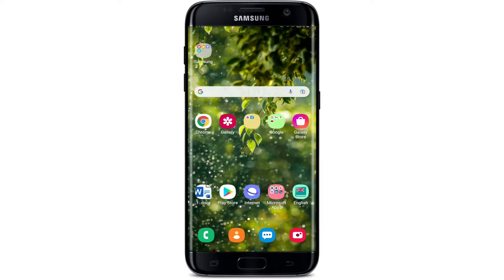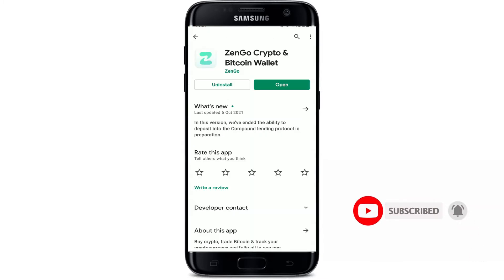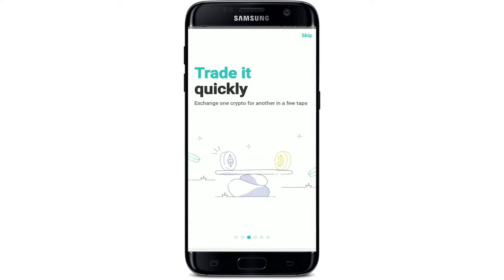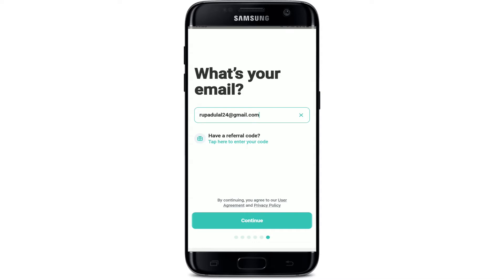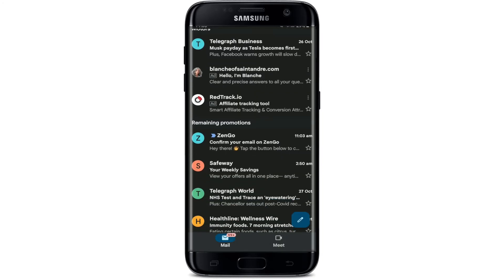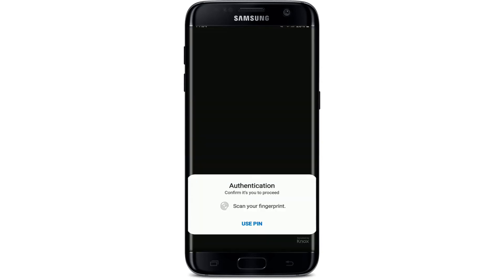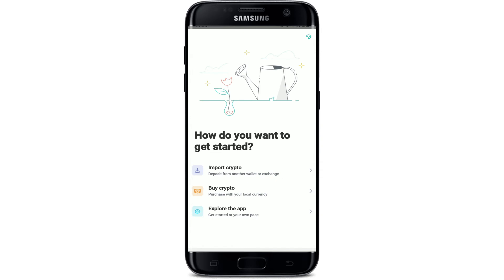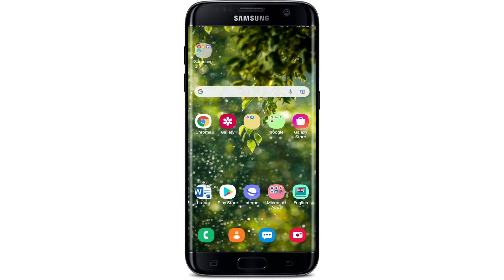Zengo Wallet Sign Up: How to Open New Zengo Wallet Account?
Zengo wallet sign up | Create Zengo Account

In this video I teach you how to open a new Zengo Wallet account, and what steps you need to take in order to sign up.

I start by going over the requirements for opening an account with Zengo Wallet. Then I walk you through the process of opening your first account, from setting up a username and password, choosing your PIN code, adding security questions and answers as well as uploading documents such as ID cards or passports. Finally, we'll set up our payment method so that we can fund our wallet with money!